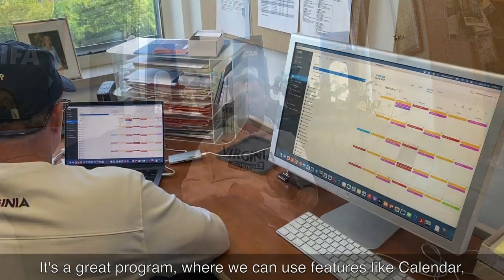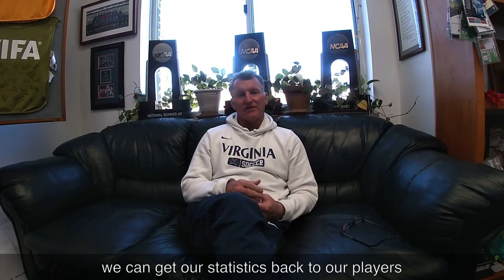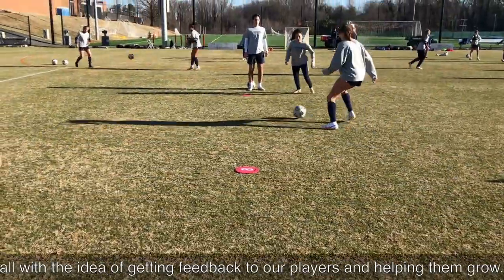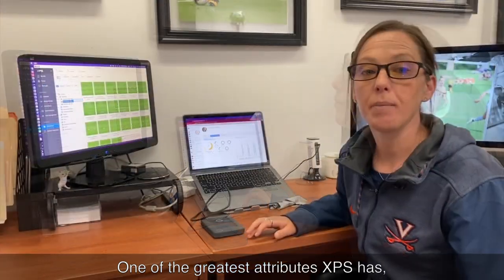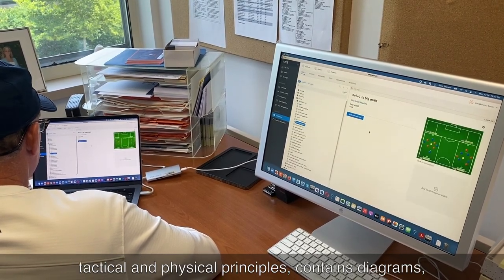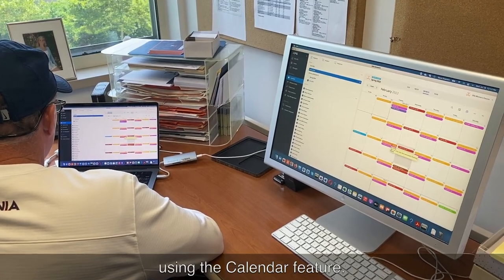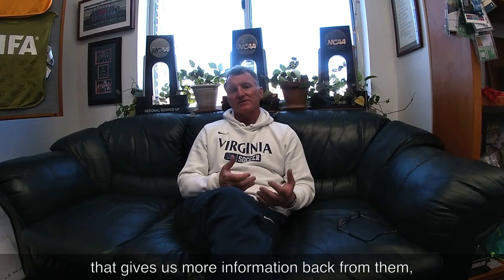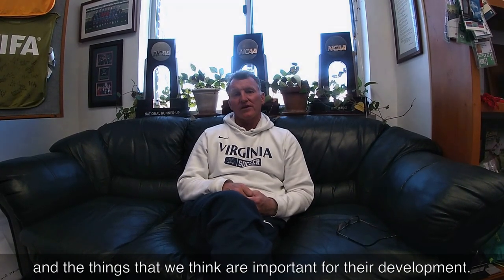Virginia Women's Soccer | Individual Player Feedback | XPS Stories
Steve Swanson and Eilidh Thomson from Virginia Women's Soccer speak about how they use XPS Network to get high quality and instant feedback to their players! Check out the newest XPS Stories episode and get inspired by the UVA development process!

0:08 | UVA player development
0:46 | XPS Features Overview
1:32 | XPS Collections & VWS database
2:30 | Software flexibility & availability